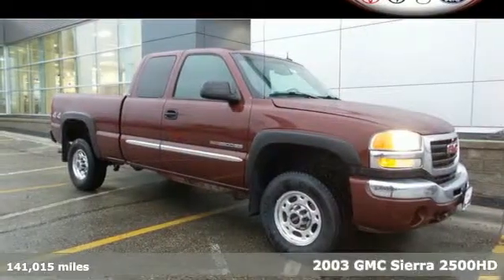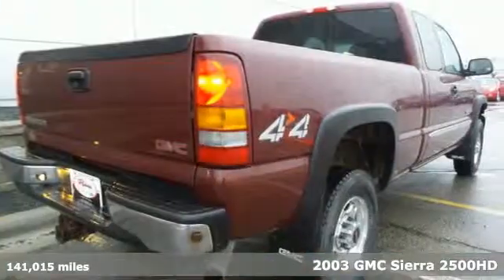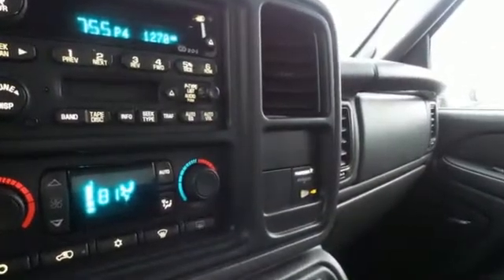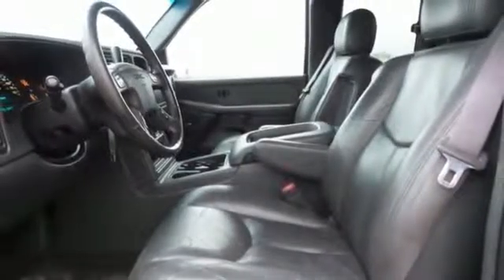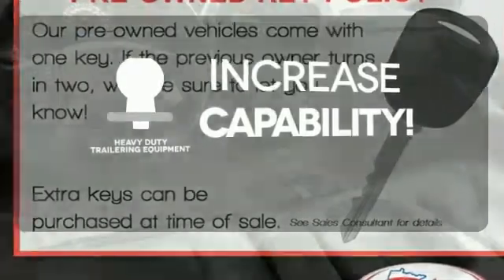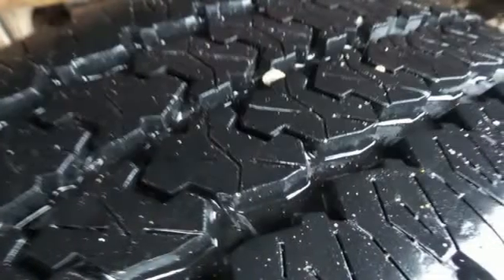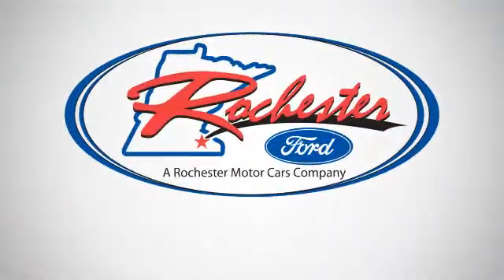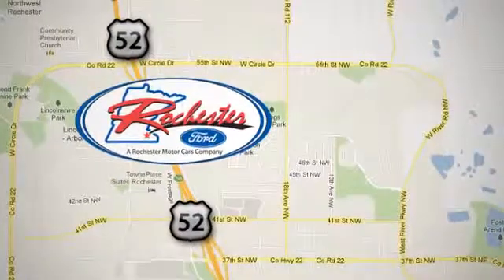Used 2003 GMC Sierra 2500HD Rochester MN Winona, MN FA158387 - SOLD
Year: 2003
Make: GMC
Model: Sierra 2500HD
Trim: SLT
Engine: Vortec 6.0L V8 SFI
Transmission: 4-Speed Automatic
Color: Red
Interior: Dark Pewter
Mileage: 141015
Stock #: FA158387
VIN: 1GTHK29U33E144731
Three Owner Local Trade. 4WD, CD player, ABS brakes, Air Conditioning, 2003 GMC Sierra 2500HD SLT, Extended Cab, Vortec 6.0L V8 SFI, 4-Speed Automatic, Maroon, We replaced the Front Brake Pads and Rotors and Mounted and Balanced Two New Tires! 16" x 6.5" Chrome-Styled Steel Wheels, 4-Wheel Disc Brakes, 6 Speakers, 6-Way Power Driver Seat Adjuster, 6-Way Power Front Passenger Seat Adjuster, Black Manual Folding Outside Rear-View Mirrors, Compass, Custom Leather Seat Trim, Electronic Cruise Control w/Set & Resume Speed, External Engine Oil Cooler, External Transmission Oil Cooler, Floor Console w/Dual Cupholders, Front Center Armrest w/Storage, Front dual zone A/C, Front Power Reclining Full-Feature Bucket Seats, Fully automatic headlights, Heated door mirrors, Illuminated entry, Remote keyless entry, Remote Keyless Entry w/2 Transmitters, Security system, and Tilt steering wheel. We look forward to earning your business.

Address:
4900 Hwy 52 North